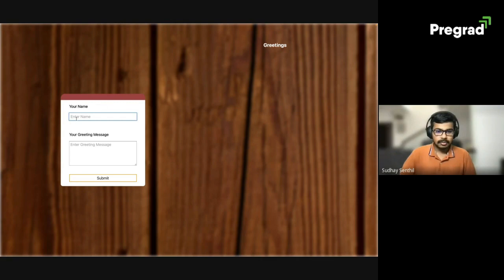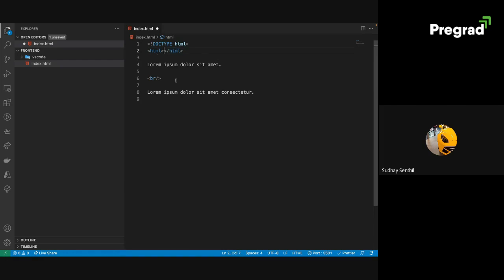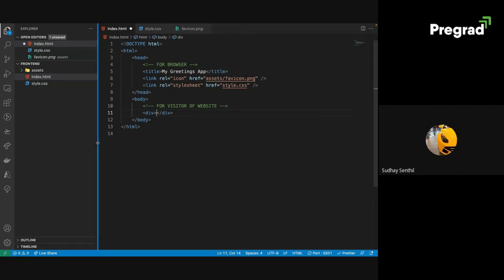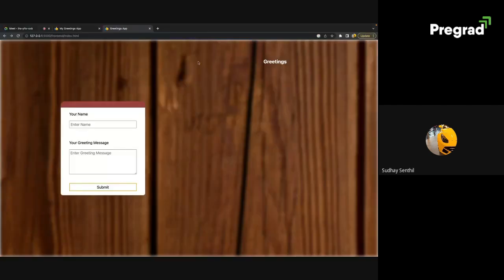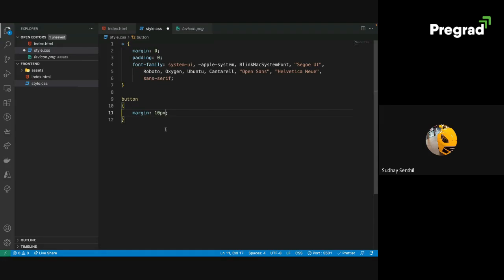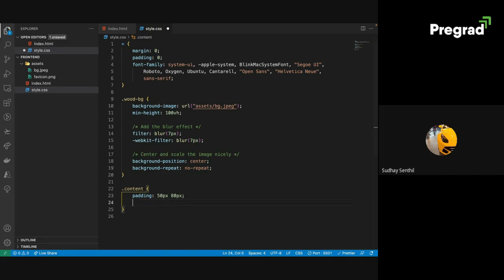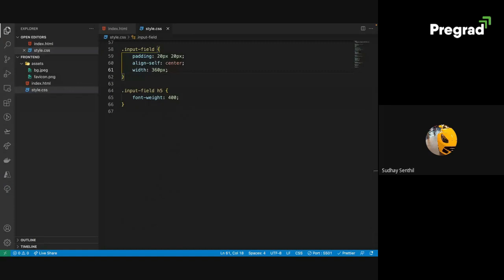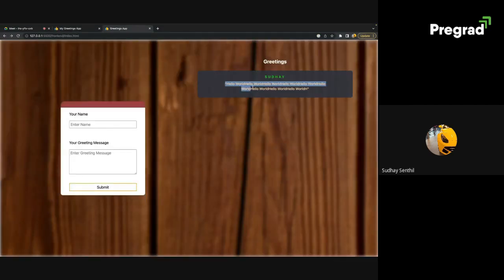Build a Frontend Project Session 1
Welcome to Pregrad! We are thrilled to have you here. Prepare to dive into the fascinating world of Full Stack as we present to you the recordings of our highly informative 2-day workshop. With our channel, you gain free access to a treasure of comprehensive sessions, specially crafted for students like you.

We understand the importance of a strong foundation in frontend development, which is why we offer in-depth coverage of fundamental topics. Whether you're a beginner or seeking to expand your existing knowledge, our content caters to all levels of expertise.

Don't miss this incredible opportunity to enhance your knowledge and empower your career prospects.